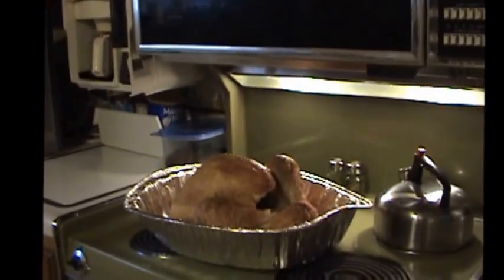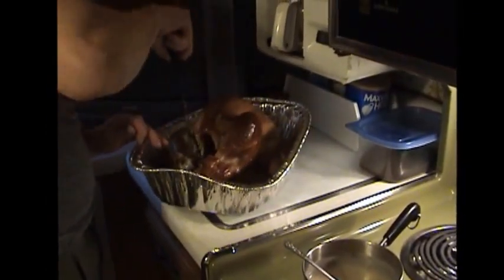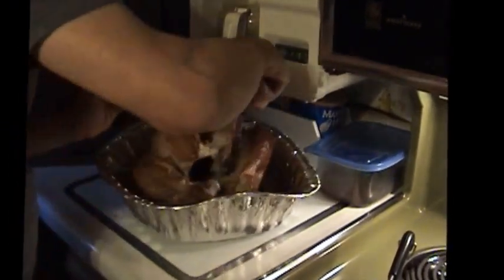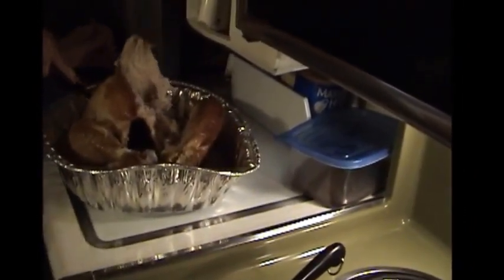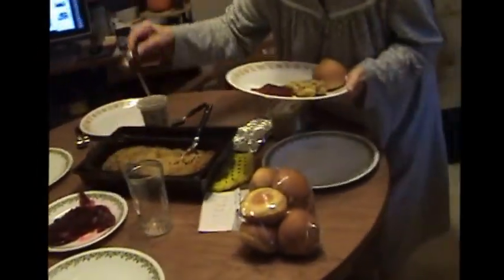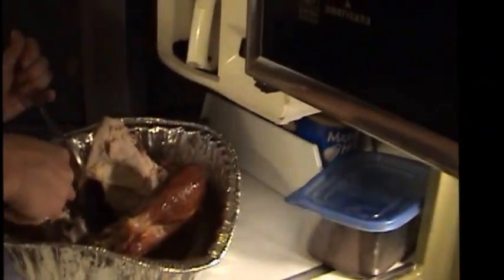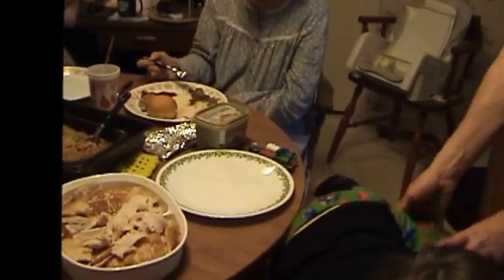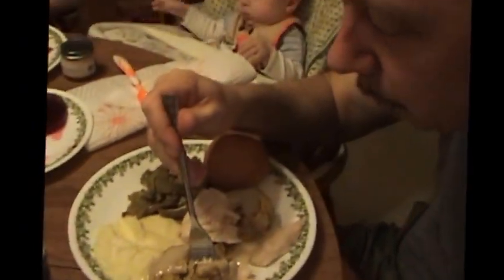2016 Thanksgiving at the Thomas household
2016 Thanksgiving at the Thomas household